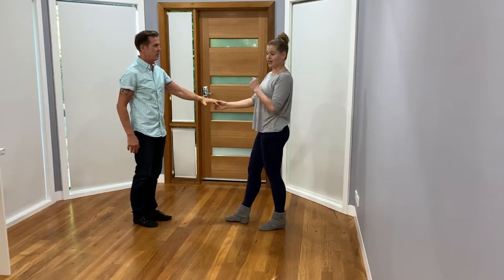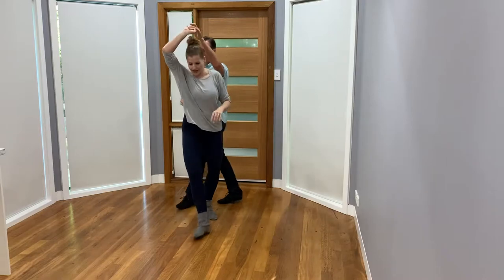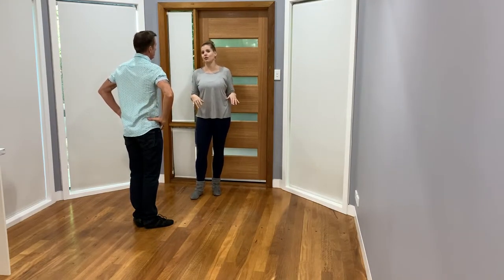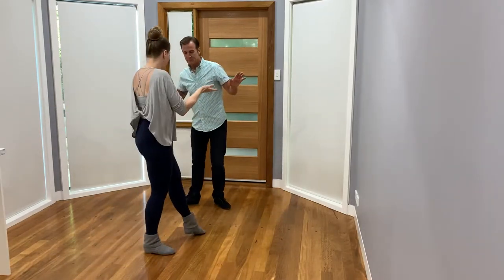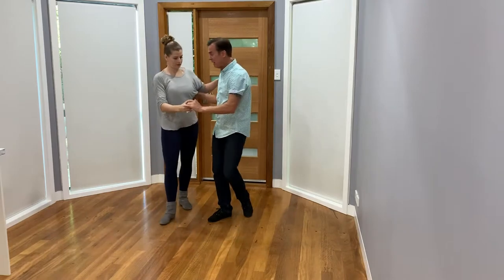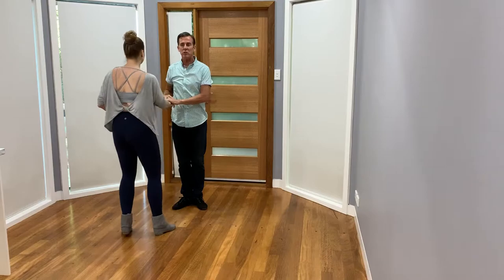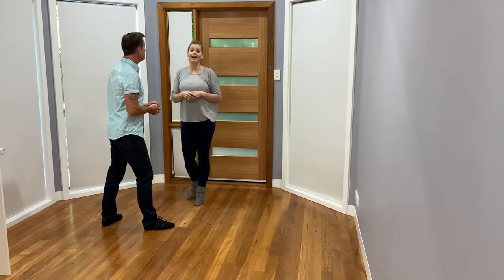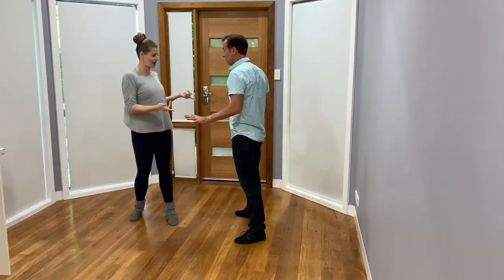West Coast Swing Break Down Kick Ball Variations & Phrasing Practice.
West Coast Swing Break Down Rhythm Variations & Phrasing Practice

For all your content class recaps please visit our Free Channel and click on the dance style of your choice